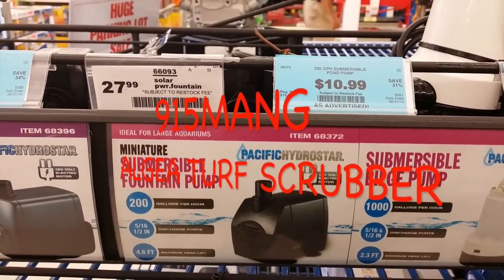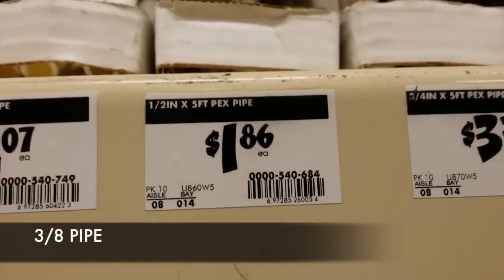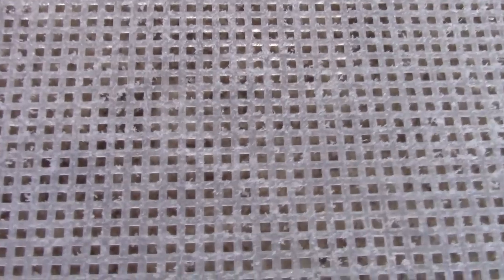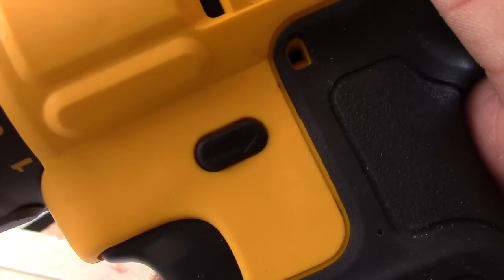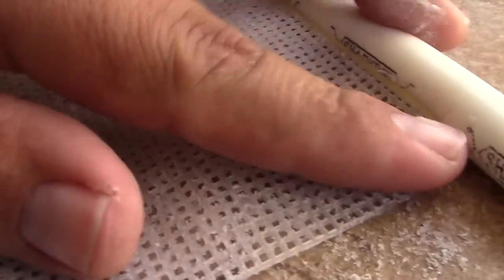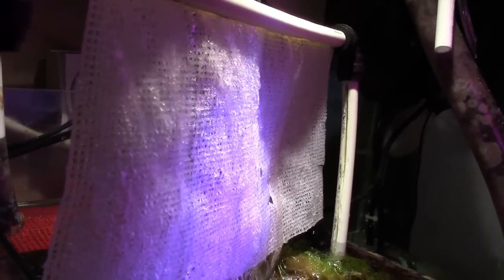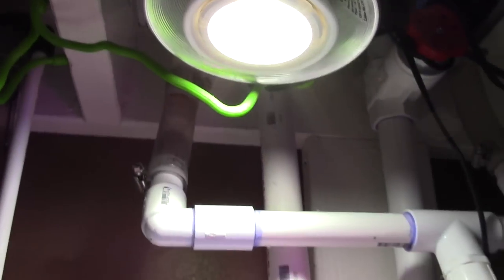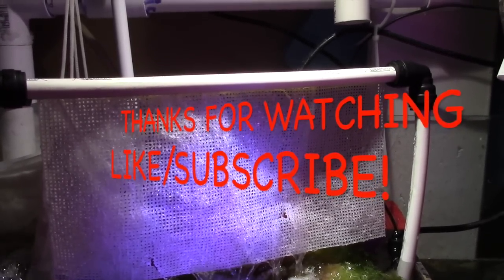HOW TO MAKE A SUPER EASY DIY ALGAE TURF SCRUBBER FOR A REEF TANK ATS!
Here are the steps to make a cheap and effective Algae Turf Scrubber.  These are used to keep your water parameters in check.  It allows you to feed heavy and removes phosphates and nitrates.

This was to EASY! The tubing is actually PEX pipe that fits in a Mur-lok connector Elbow Union 1/2"  1/2" is all you need QTY 2.
MJ1200 Pump / Habor Freight Fountain Pump
Look for the 1/2 Connector, so that you can connect it to your pump. The 1/2 Mur-Lok Right angle, you will probably have to order online. The rest of the project you can do yourself.
This one was super low profile.
The PAR 38 Red/Blue Bulb I got on Amazon.

Follow along in this video to see if you want to make your own. You can actually purchase a scrubber yourself, but for what you pay, you could invest the money some where else in your tank(s).
UPDATE OF THE 120G/34G CORAL REEF TANKS!